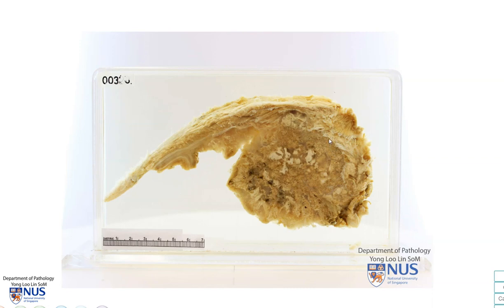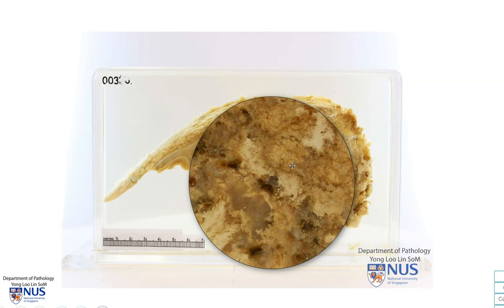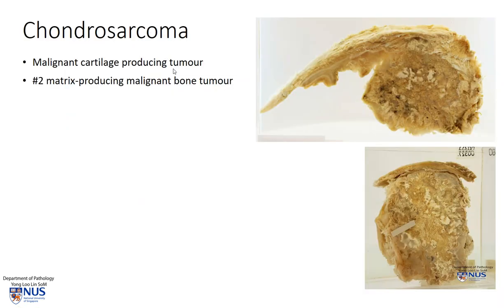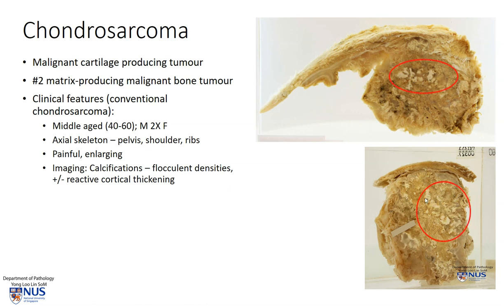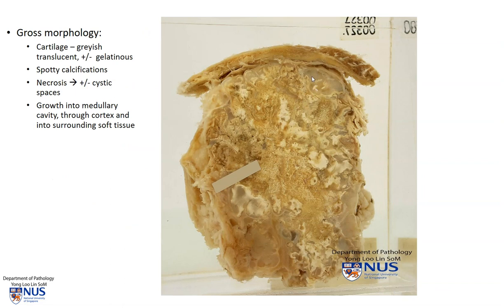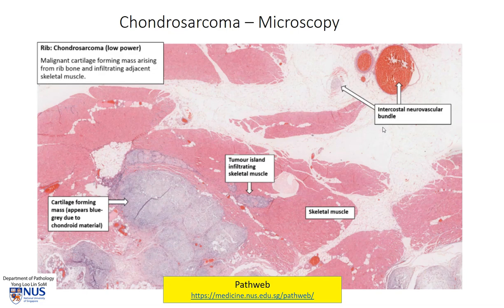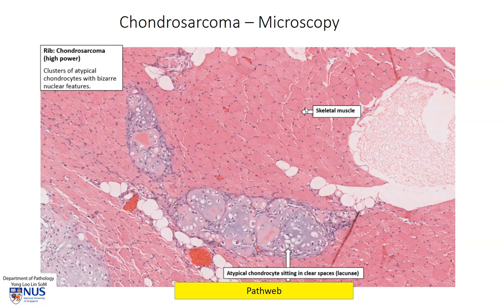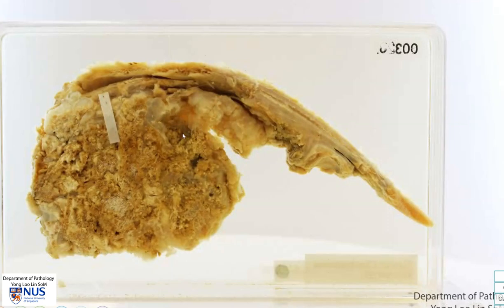Rib: Chondrosarcoma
Demonstration of the gross features of chondrosarcoma, with brief microscopic correlates.